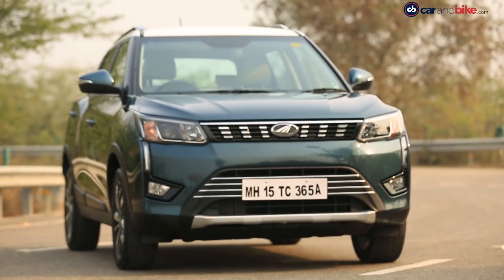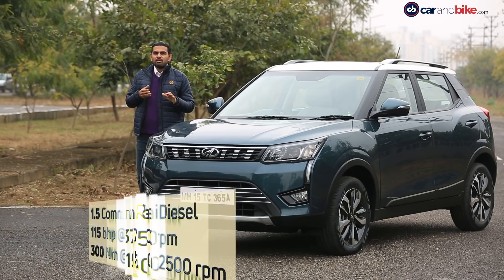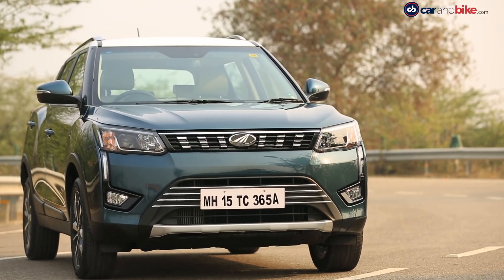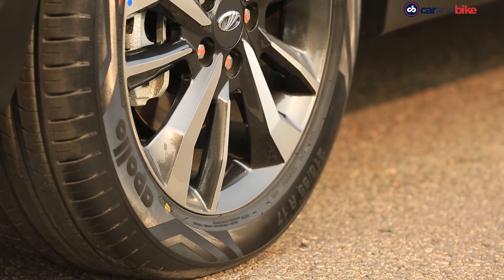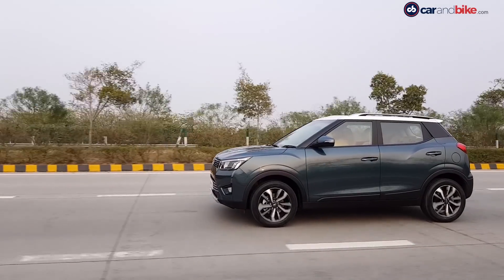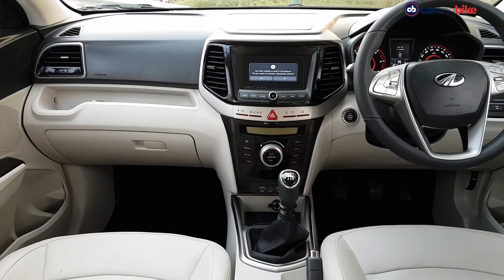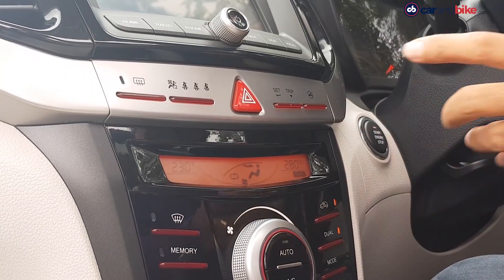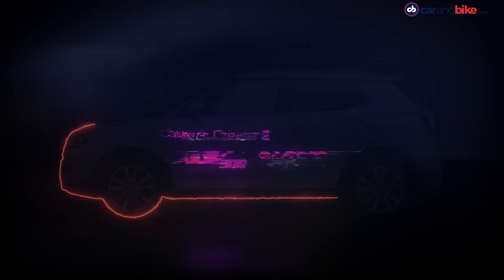Sponsored - The X-Factor with XUV300: Driving Dynamics | NDTV carandbike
The highly anticipated new subcompact SUV - the Mahindra XUV300 brings a lot that is new to its segment. In the first video of our series about this new 'Baby XUV' we take a look at how it is out on the road.